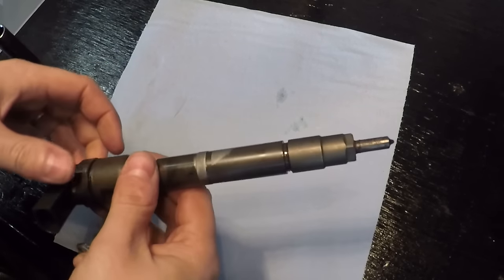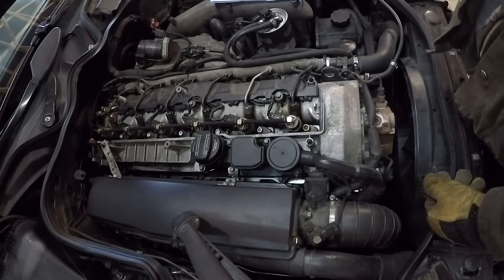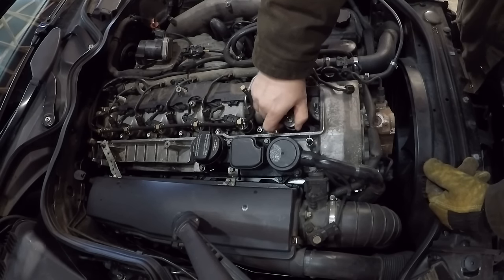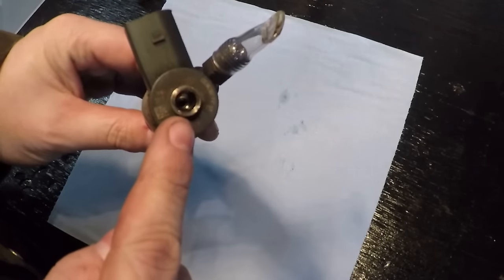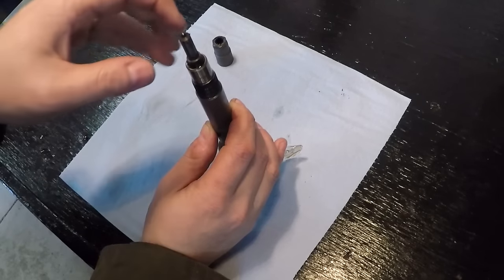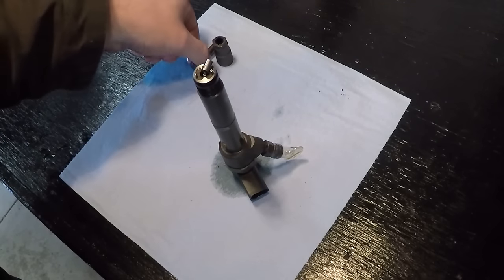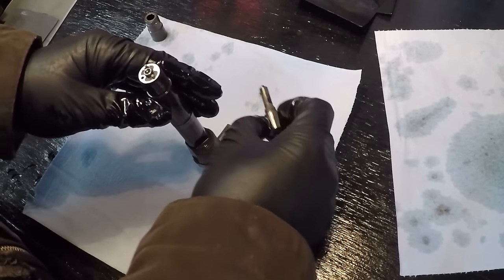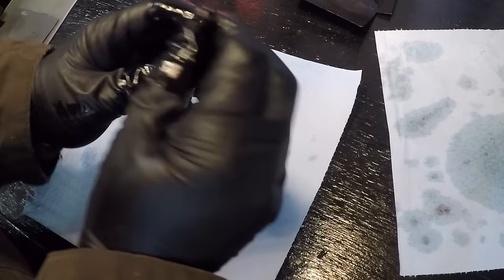OM648 Injector Refurbish | Changing the Nozzles!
A step by step guide for how to DIY "rebuild" your injectors by changing out the nozzles!

OM648 Nozzle part # is - 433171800

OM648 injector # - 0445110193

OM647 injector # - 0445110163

-If you would like to help support the channel in any other way, head over to Patreon and subscribe there as well! im absolutely NOT ever going to require or beg for donations, this is an alternative for those that would like to help support the channel as get special benefits as a result.

-Visit FCPEuro.com for a massive inventory of euro car parts with an ACTUAL lifetime warranty.

It’s a brand-new channel, we mostly upload highlights. Check us out, we would be grateful for your support!